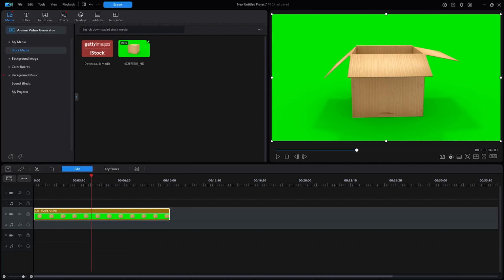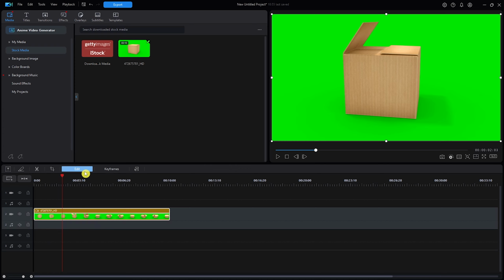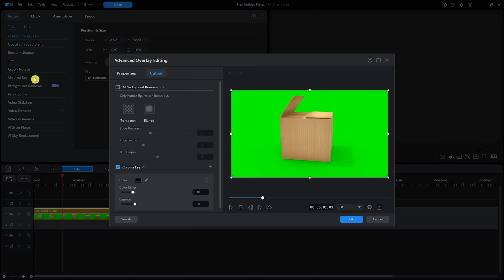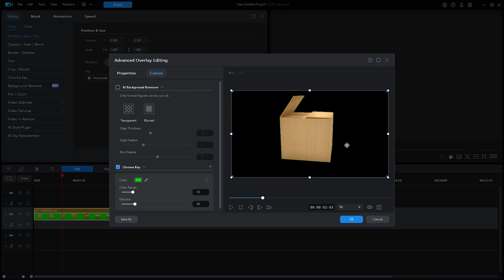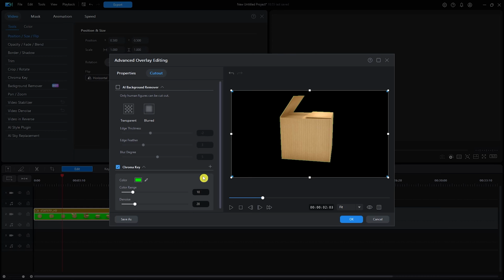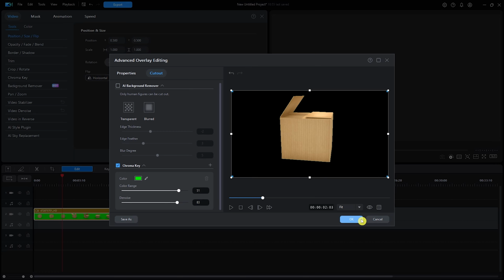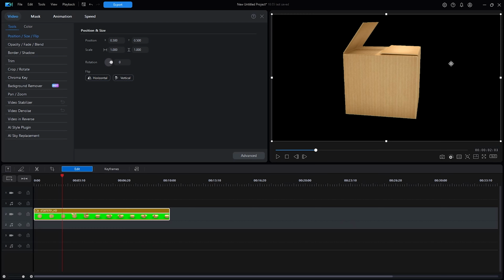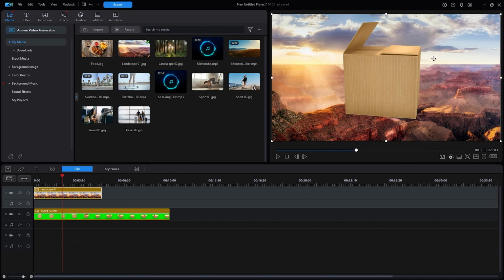How to Use Chroma Key for GREEN SCREEN in PowerDirector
Want to learn how to use chroma key for green screen in PowerDirector? In this tutorial, I’ll show you step by step how to use the chroma key PowerDirector feature to remove and change your background like a pro. Whether you’re editing on PowerDirector Android, PowerDirector app, or the full CyberLink PowerDirector editing software, this guide covers everything. Perfect for video editing for beginners, you’ll discover how to create amazing green screen effects, do a PowerDirector background change, and take your video editing tricks to the next level. If you’re looking for the best video editing tutorial to master green screen editing and make your videos stand out, this is for you.